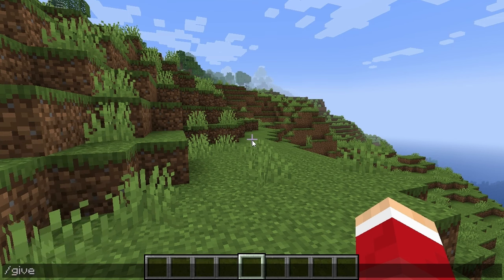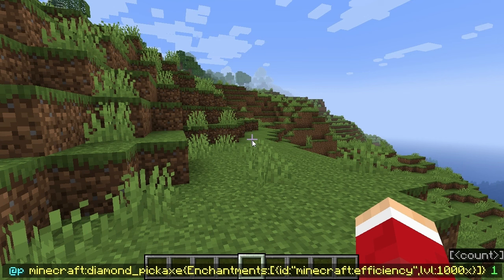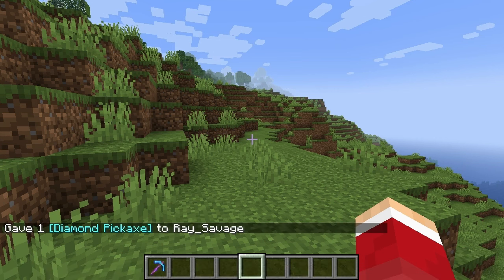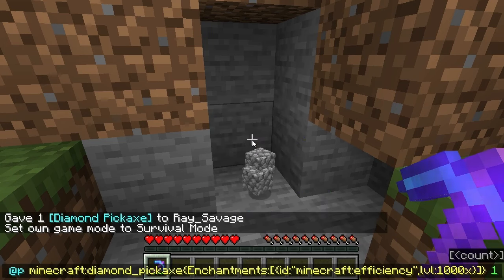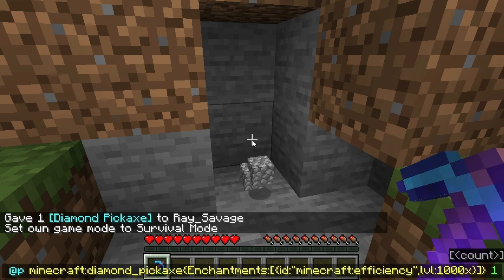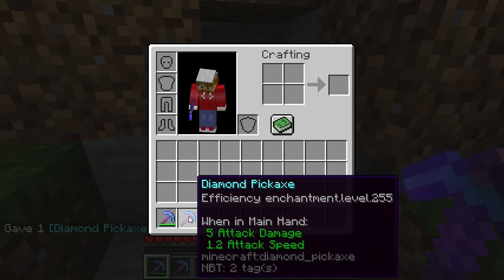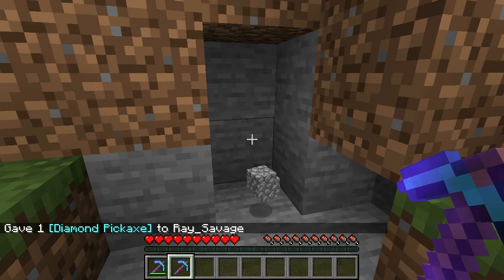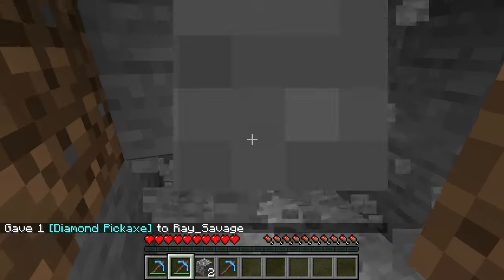MINECRAFT | How to Get Efficiency 1000 Pickaxe!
In Minecraft, find out how to get an efficiency 1000 pickaxe! It's the best pickaxe basically!

Filming and creating quality videos and Machinimas that can be fun for everyone to enjoy, and also tutorials!

Thanks!